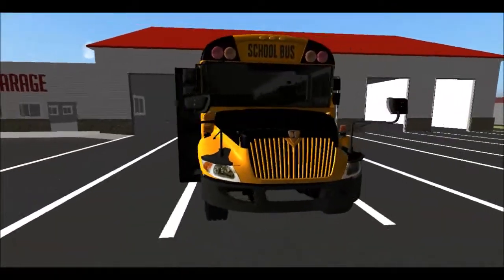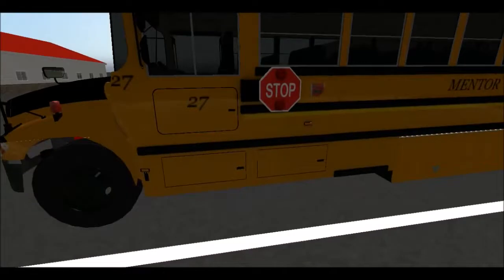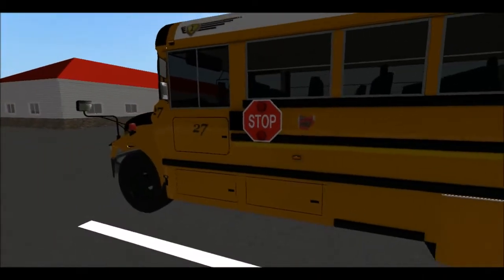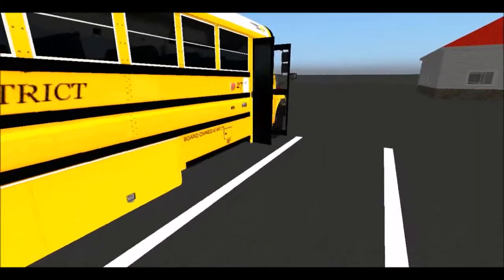Mentor Exempted Village School District Bus 27 | Rigs of Rods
Today we are driving a 2017 IC CE in a leaked version of EDS NeoQueretaro, loosely based around the real life bus 27 in Mentor.

Do NOT ask for the map download. I don't have a link for it.

Please, take it! Here's the bus, all for you to drive

The bus seen in this video was originally made and released by Jason. Here is the link to his original CE pack which 27 was created

I appreciate the time you take out of your day to watch me be cringy. Cheers to trucker57 2018!